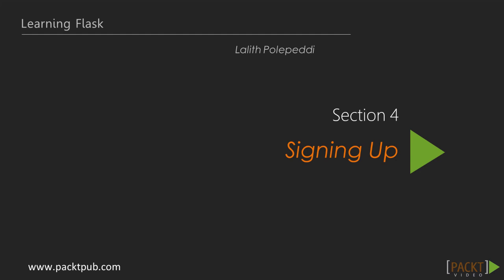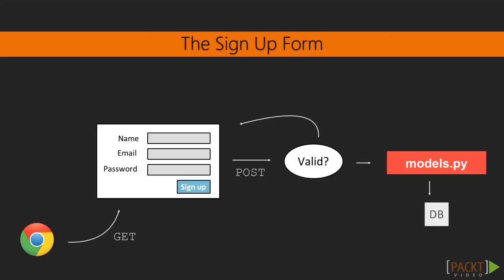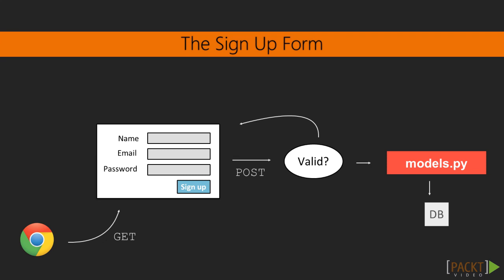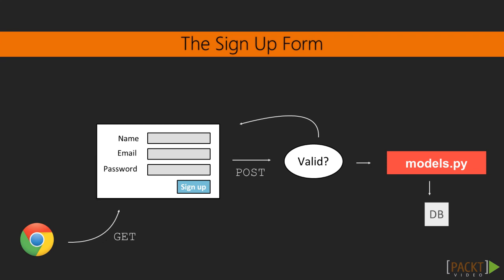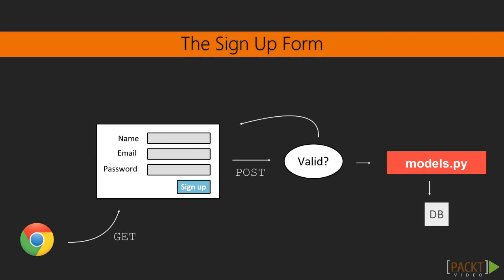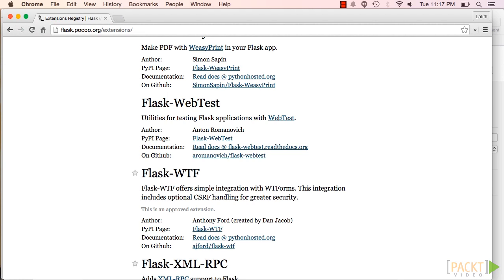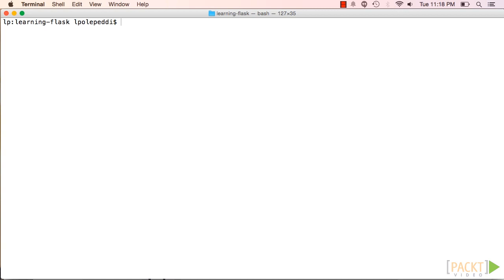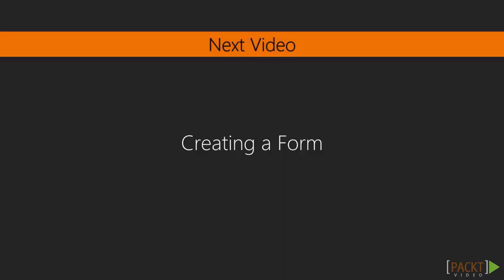Learning Flask: Installing Flask-WTF | packtpub.com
To make web forms, we need to use Flask-WTF.
• Outline where a sign up page fits in with the Request-Response cycle
• Installing Flask-WTF